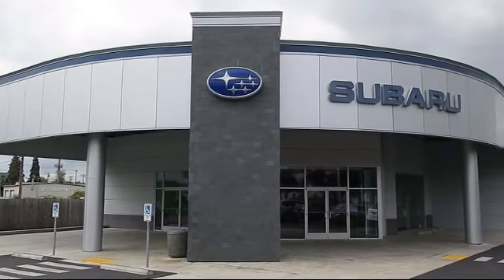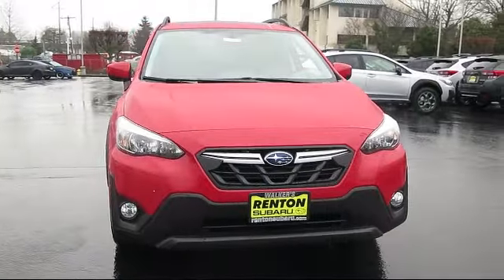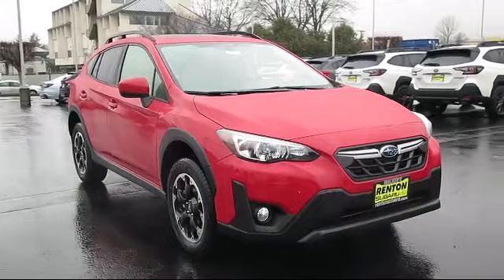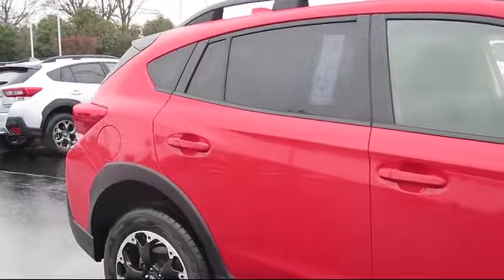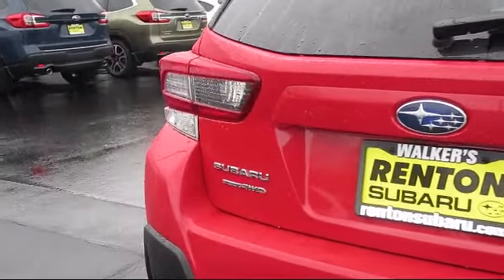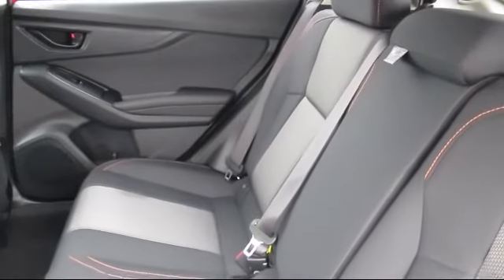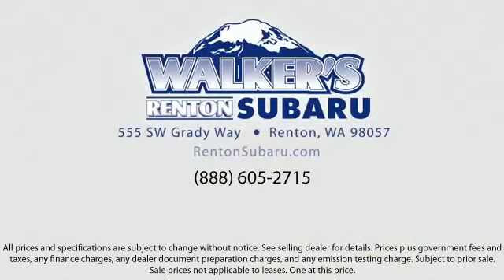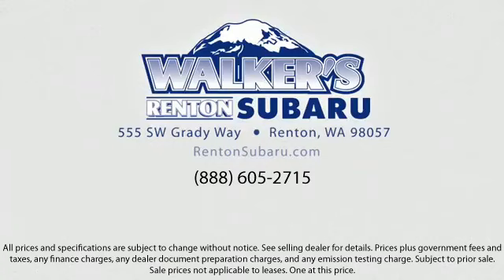2023 Subaru Crosstrek Premium Seattle Bellevue Renton Kent Auburn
2023 Subaru Crosstrek Premium Stock Number: WS5053 Vin:JF2GTAEC0P8320348.